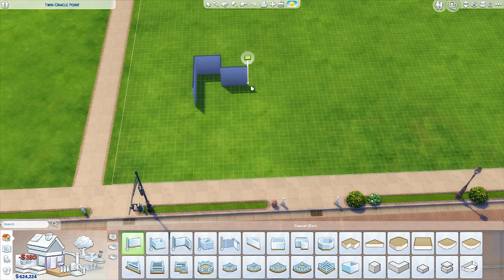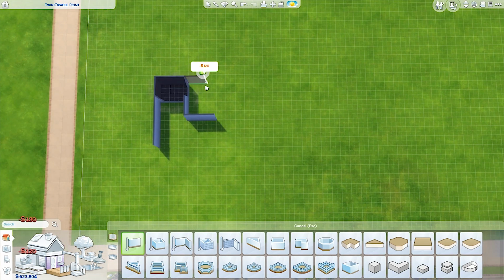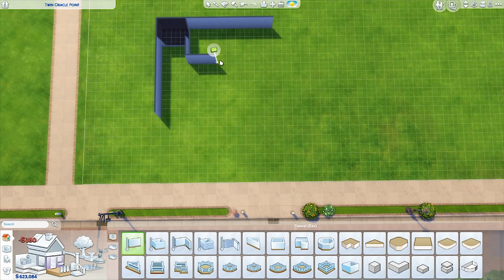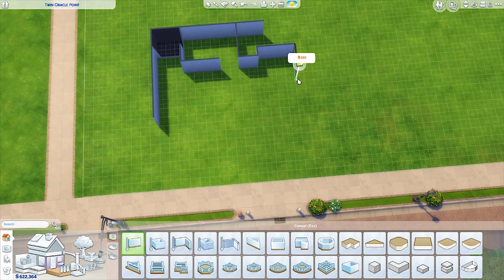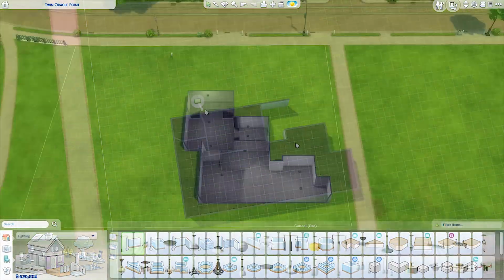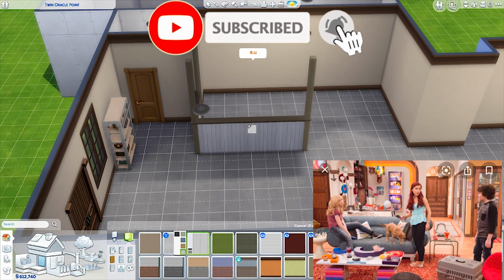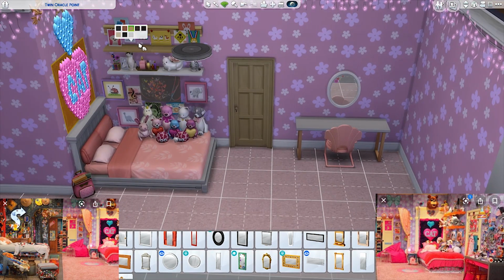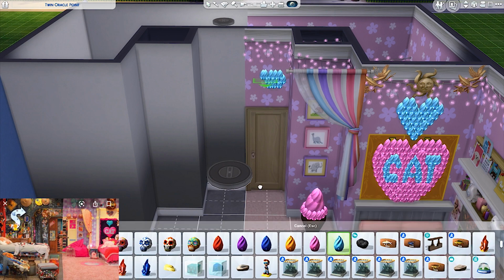🎀The Sims 4: Sam and Cat | Apartment-Speed Build 🎀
🔵🔹Open me 🔹🔵

    - I stream every Sun, Tuesday, and Thursday

🔹Download in the Sims, Origin ID: TracyLoren or TracyLoren

🔹Hey, Ya'll! I'm Tracy Loren and in my channel you'll find all kinds of gaming videos, so I hope you enjoy your stay.